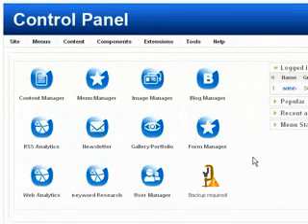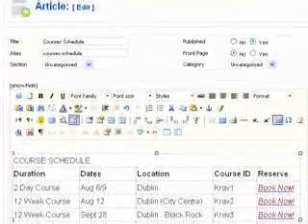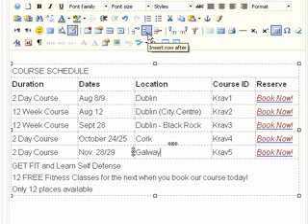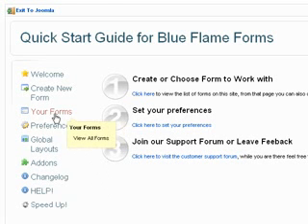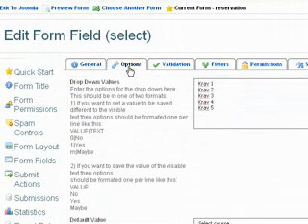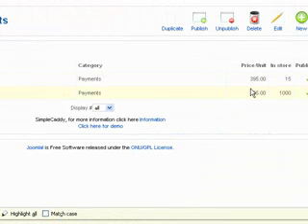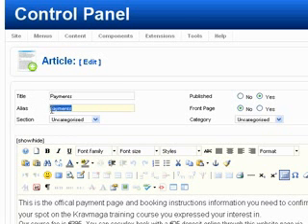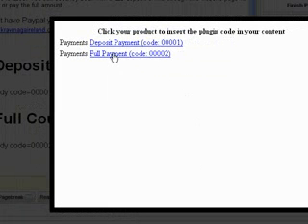Kravmaga full video